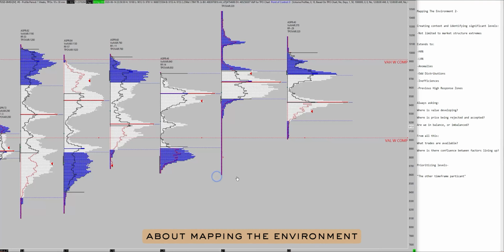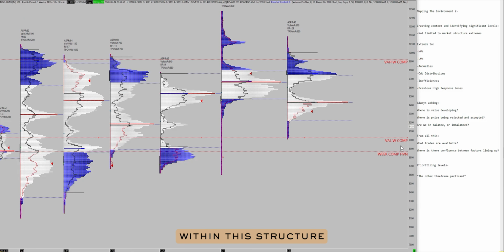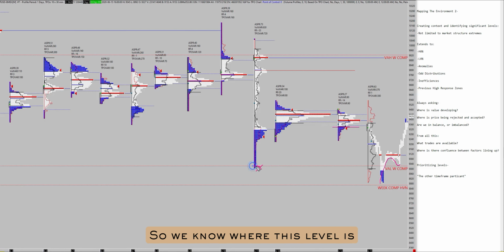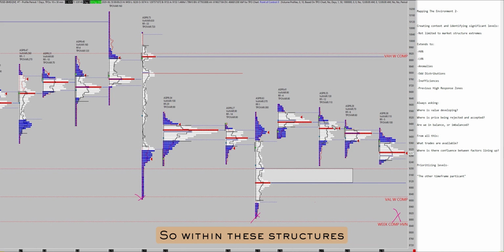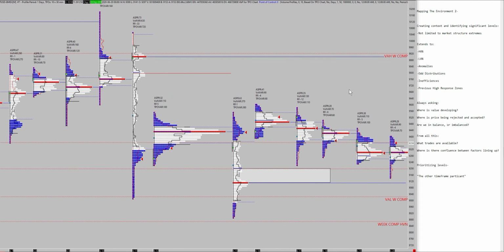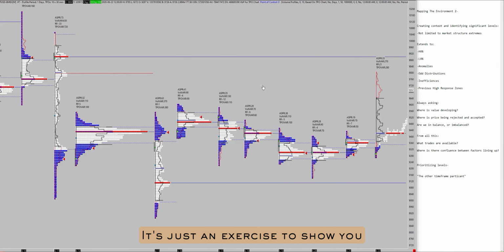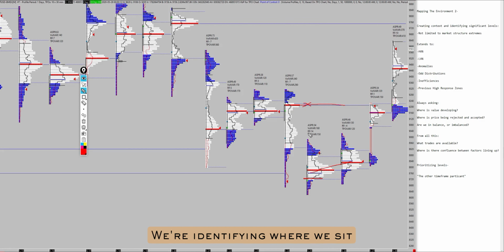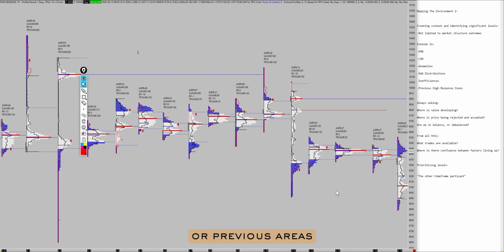Market Profile: Mapping Environments Base Part 2